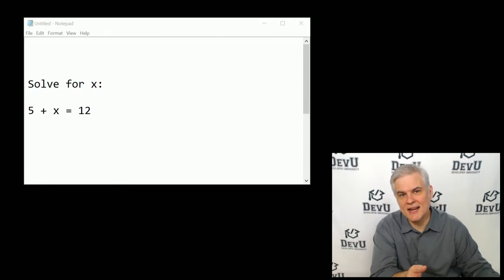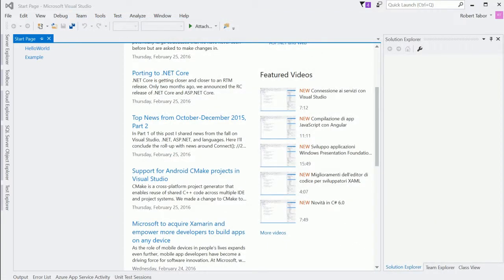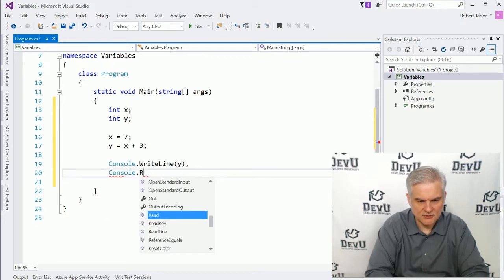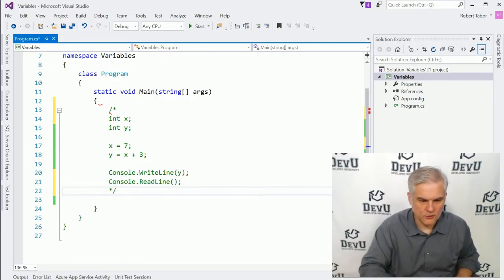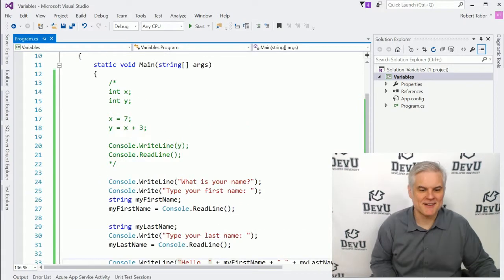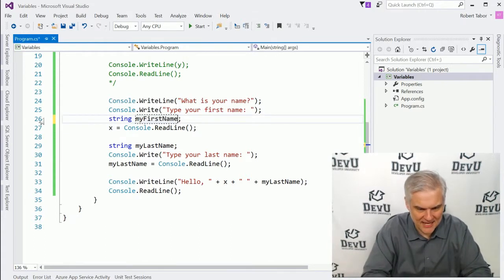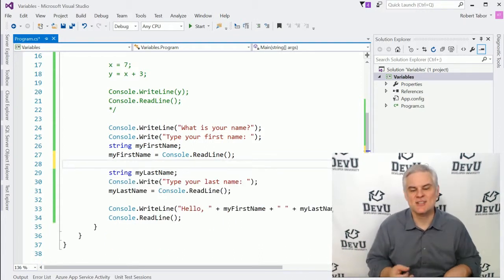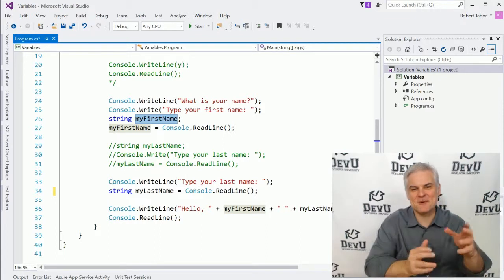06. Understanding Data Types and Variables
Add C# syntax to your vocabulary by exploring fundamental building blocks: data types and variables. In addition, learn about basic topics, such as naming conventions and data type conversions.